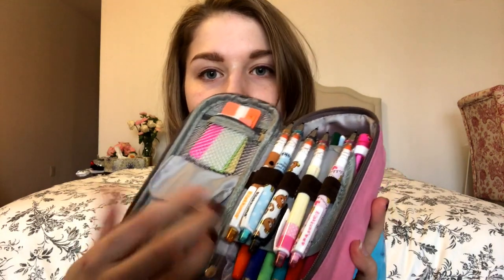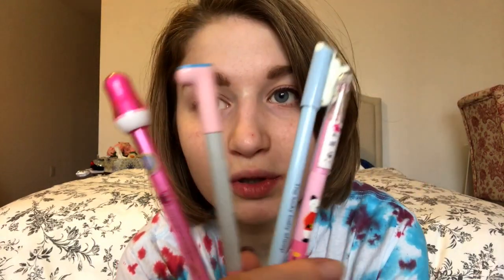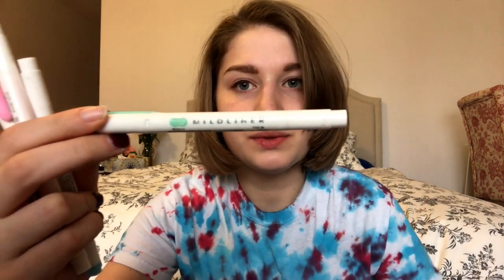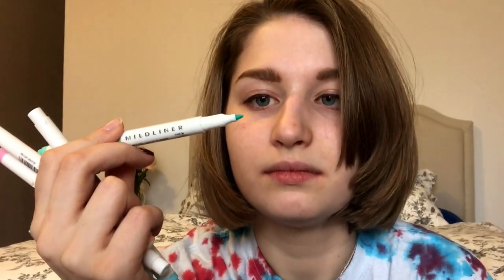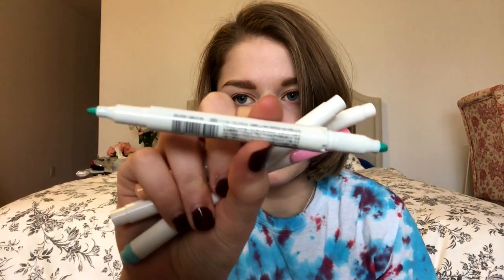What's Inside: My American High School Pencil Pouch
Hi y'all! Today I will be showing you what is inside my pencil pouch. Links further down in this description!

Links of things I thought people might want:
Homecube Big Capacity Pencil Case Pencil Holder Practical Students Stationery of Color Loved

San-x Rilakkuma Korilakkuma Mechanical Pencil 0.5mm Face Series
(you'll easily find more once you go to this link)

Zebra Highlighter Mildliner, 3 Color Set